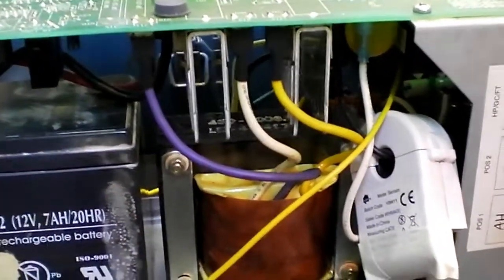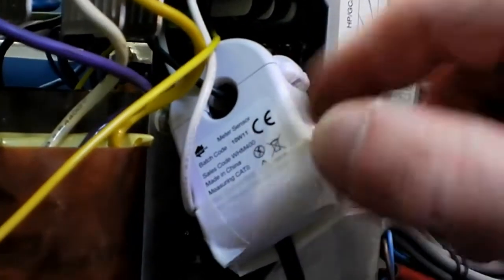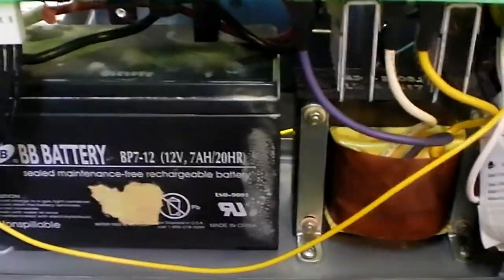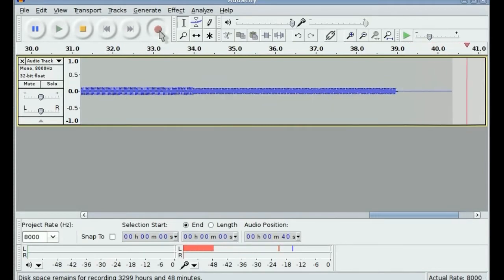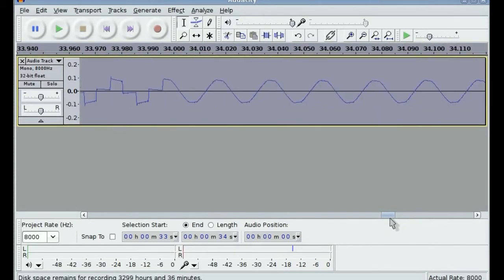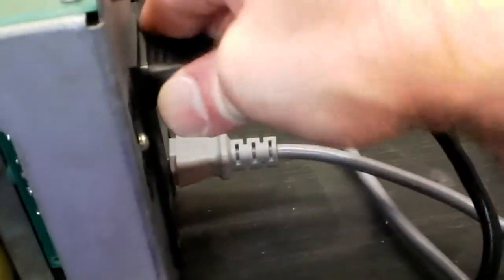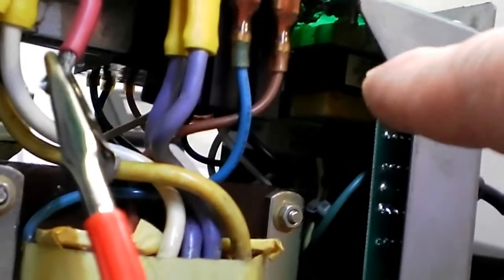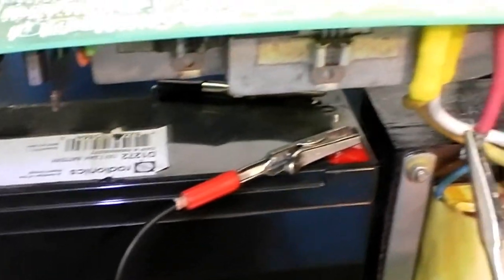Small UPS quiescent current and switch over test.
Checking standby power consumption and transfer to/from battery operation of a small UPS.
A current transformer clamped over the output lead fed a low signal into the line-in on a computer for analysis with Audacity. Even if you don't have an Oscilloscope, you can do basic Audio frequency waveform analysis using just a computer.